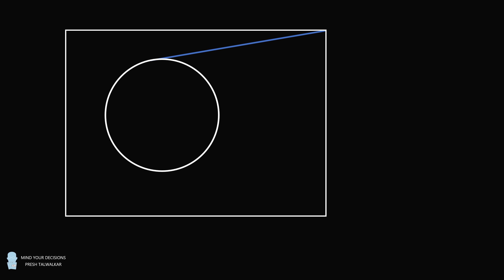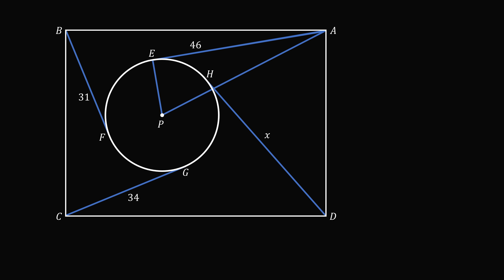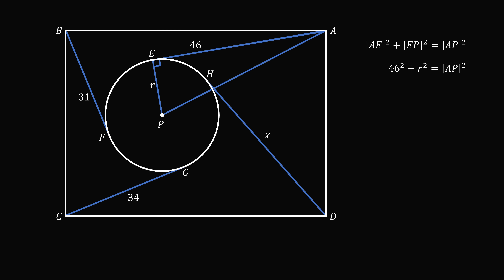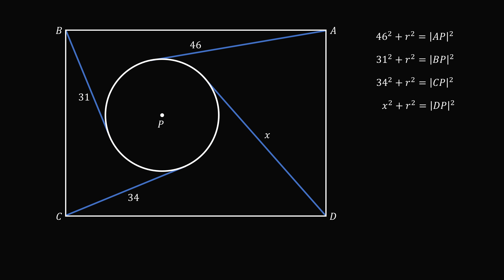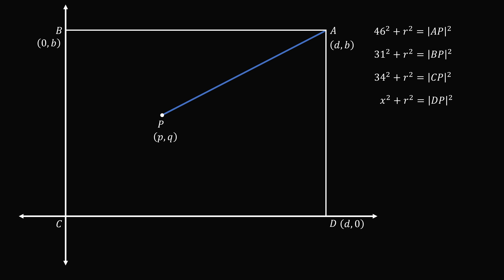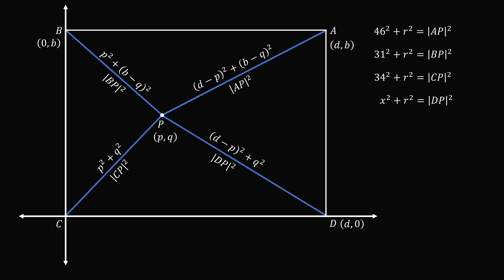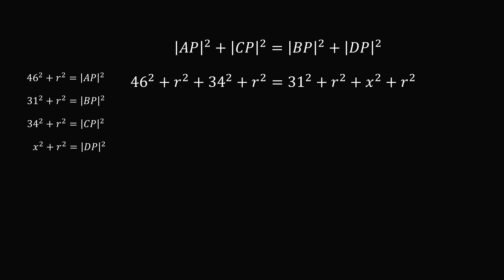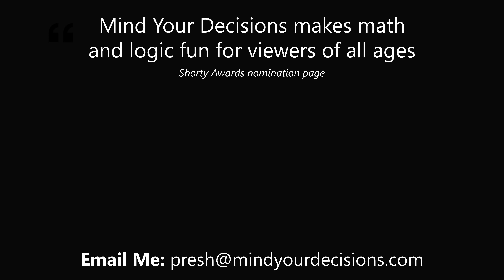Tangents to Circle In Rectangle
Thanks to Akshay for the suggestion! A rectangle contains a circle. Tangents are drawn from the four corners with lengths 46, 31, 34, x. Solve for the value of x.

2017 Shorty Awards Nominee. Mind Your Decisions was nominated in the STEM category (Science, Technology, Engineering, and Math) along with eventual winner Bill Nye; finalists Adam Savage, Dr. Sandra Lee, Simone Giertz, Tim Peake, Unbox Therapy; and other nominees Elon Musk, Gizmoslip, Hope Jahren, Life Noggin, and Nerdwriter.